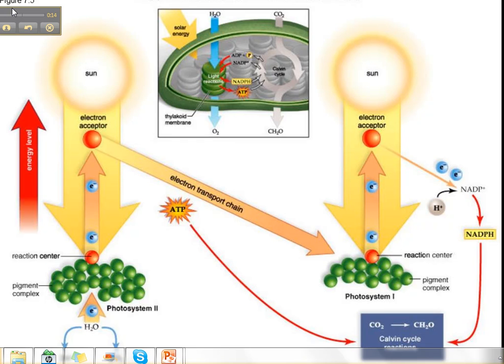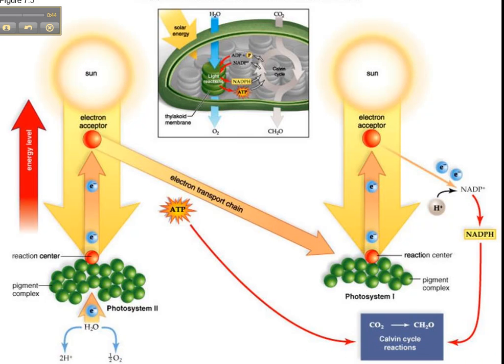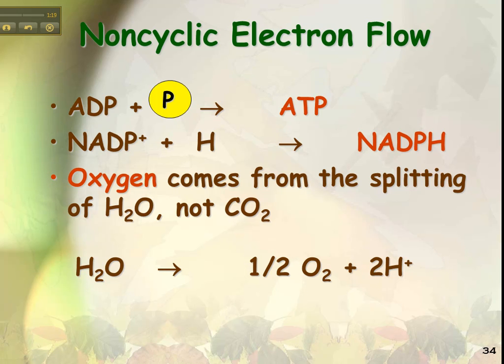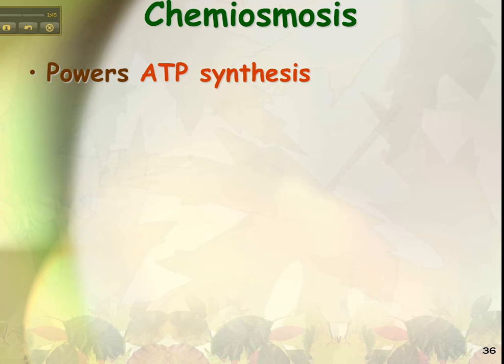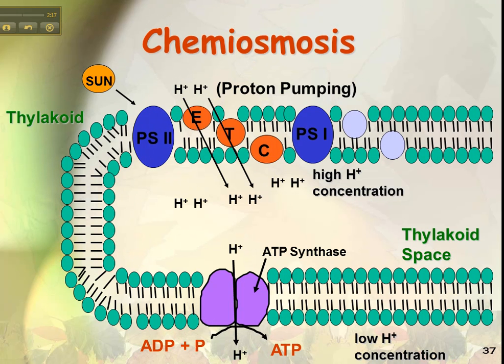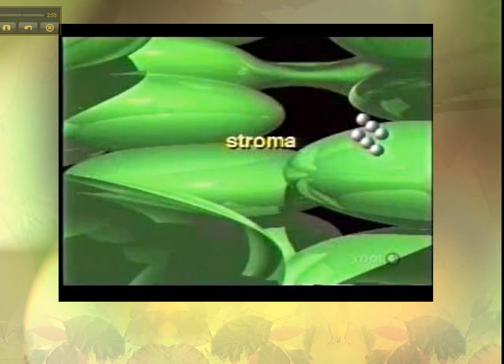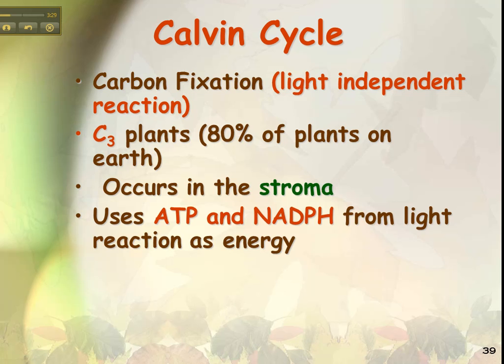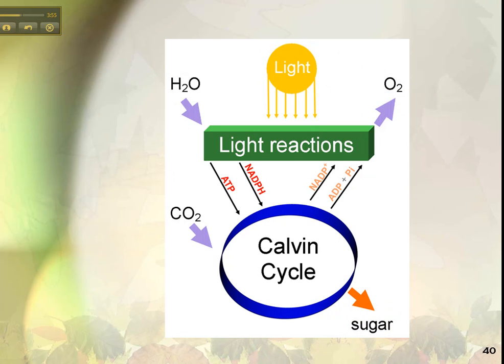Photosynthesis_Q_41-_53.mp4